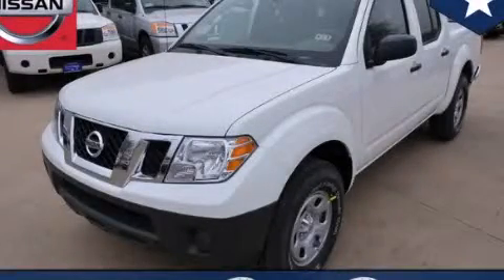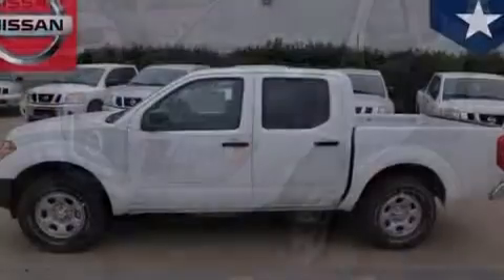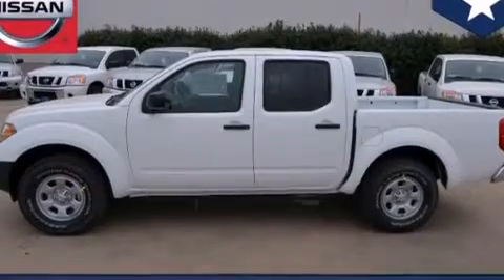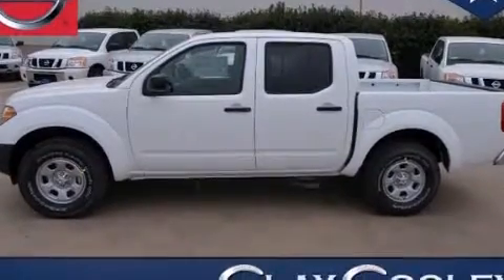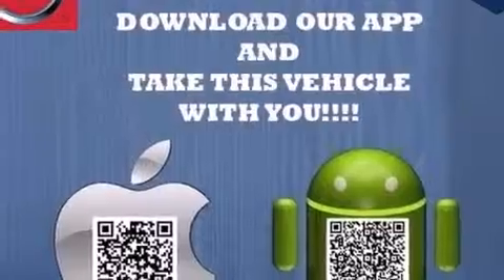2013 Nissan Frontier Fort Worth TX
We've been honored to serve the Dallas TX area , we promise that your experience at our dealership will exceed your expectations ! Year : 2013 Make : Nissan Model : Frontier Engine : 4.0L DOHC 24-Valve V6 Engine Trans . : Automatic Exterior : White Miles : 6 Interior : Gray Clay Cooley - Nissan 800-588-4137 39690 LBJ FREEWAY Dallas , TX 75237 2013 Nissan Frontier Dallas TX